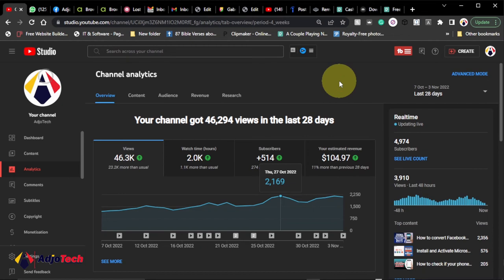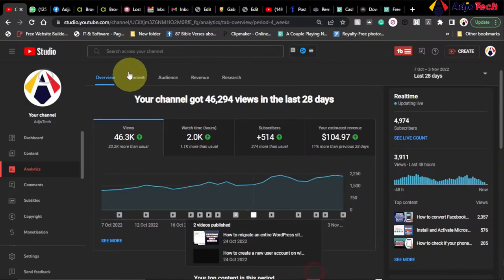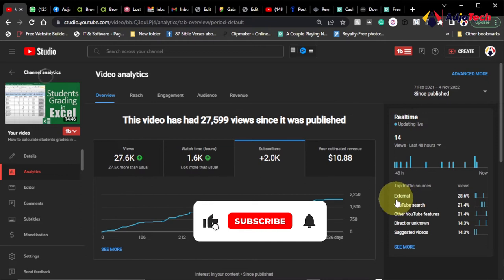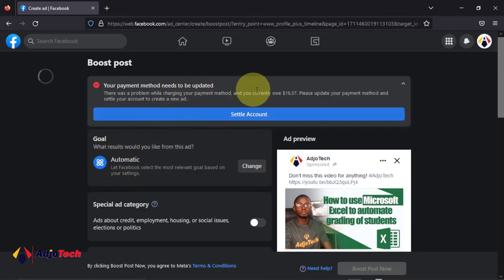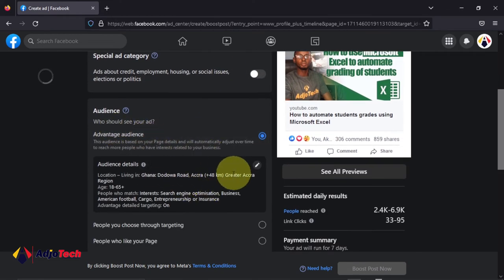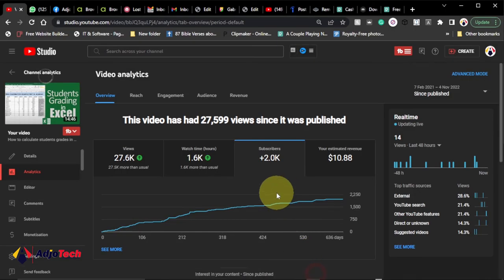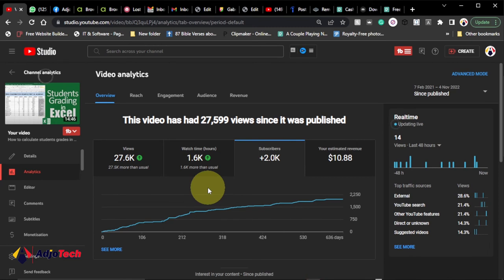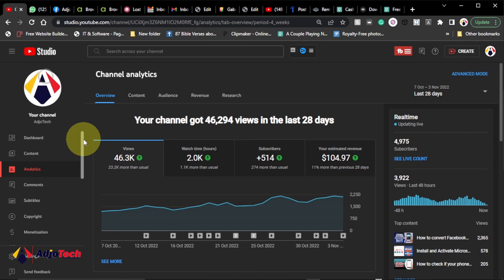How to get 1000 subscribers and 4000 watch hours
In this video tutorial, I will be showing you How to get your first 1000 subscribers and 4K watch hours on YouTube.

How I got my first 1000 subscribers and watch hours on youtube

how to get 4000 hours watch time
how to get your first 1000 subscribers on youtube for free